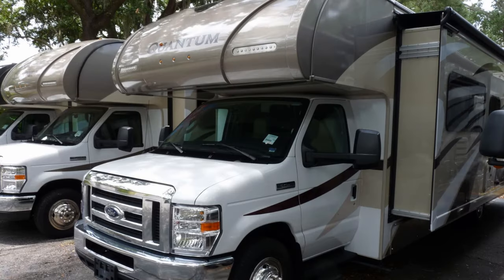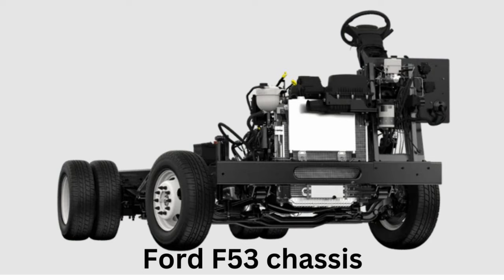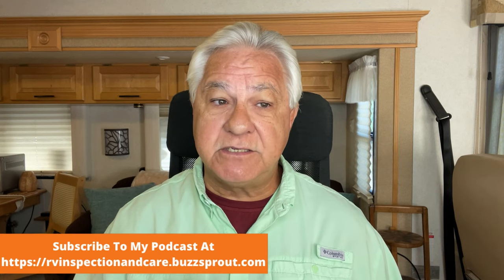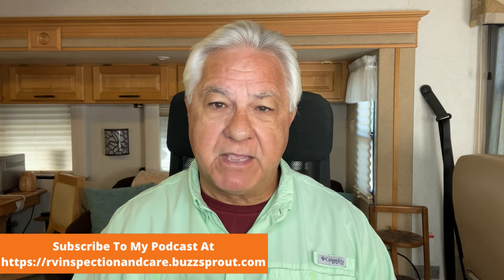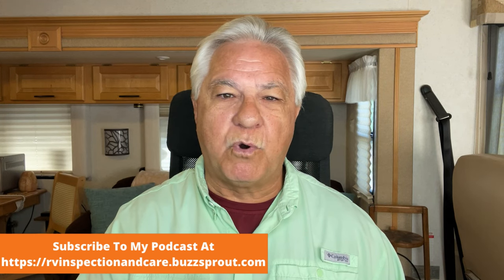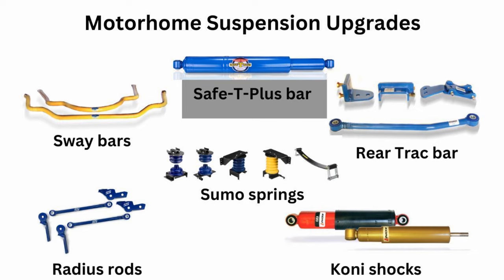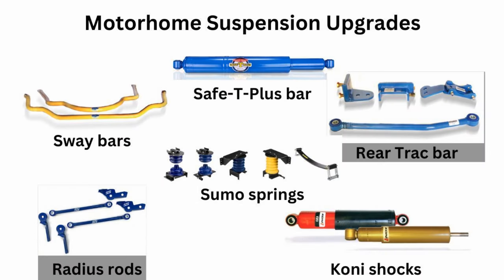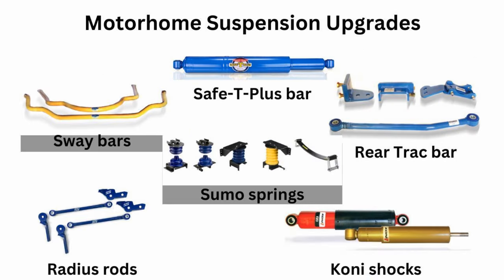Improve Your Motorhome's Ride And Handling With RV Suspension Upgrades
A lot of Class C and gas-powered Class A owners complain about experiencing a rough ride as they travel.

And some also contend with control issues when a strong wind comes by or a commercial truck passes them. So driving their RV is more of a chore than a pleasure.

This video helps explain how to solve those issues and make your RV trips more safe and enjoyable.